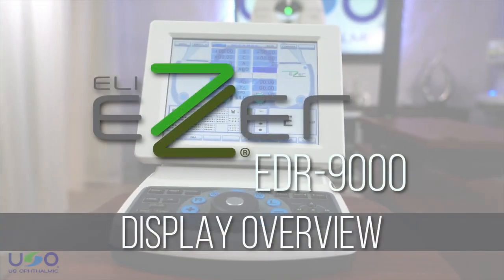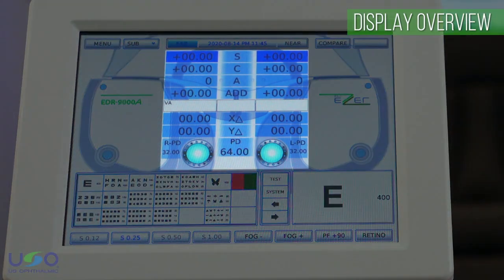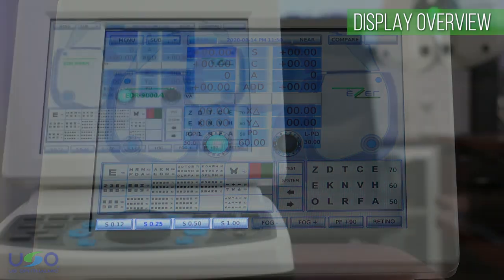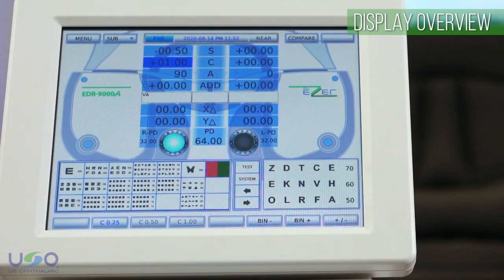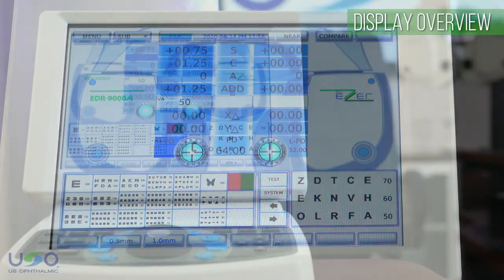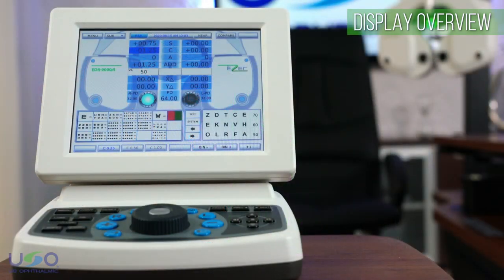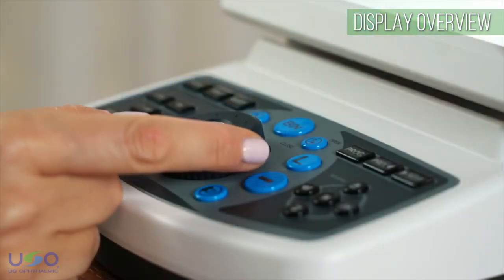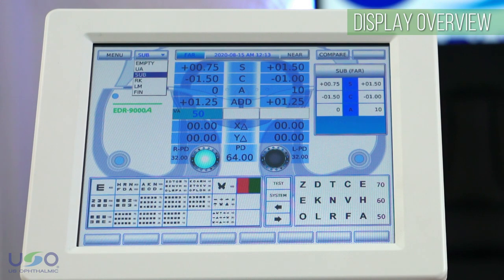Digital Refractor EDR 9000: Display - US Ophthalmic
Ezer EDR-9000 Digital Refractor features a high-resolution touch-screen LCD providing optometrist functionality, convenience, and fast measurements.
Ezer's recently re-engineered EDR-9000 digital refractor offers more features than you thought were possible—all in one incredible package designed to network with a complete digital practice platform. You'll be amazed by the full range of built-in tests, routines and units. Better still, they're fully customizable. You're not the only one who will be impressed by the EDR-9000. Patients will see the difference too. The EDR-9000 allows you to directly experience and compare objective test results and subjective test result obtained from EDR-9000. You will truly achieve speed without sacrificing precision and personal touch. No detail was neglected in the development of the EDR-9000, right down to its quiet motors, quick reboot, and slim compact design that eliminates any potential tunnel vision effect that some patients perceive with deeper optical heads. With it's elegant keypad, 8" LCD touch panel with tilt and screen reversal, a built-in printer and more, you can't go wrong when selecting this high-end unit.